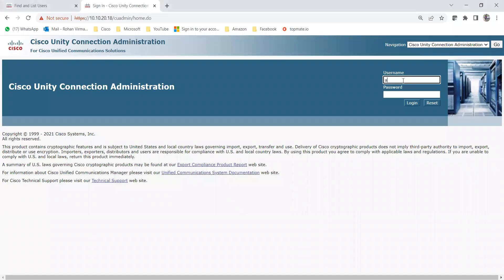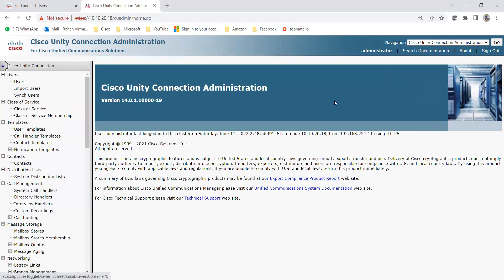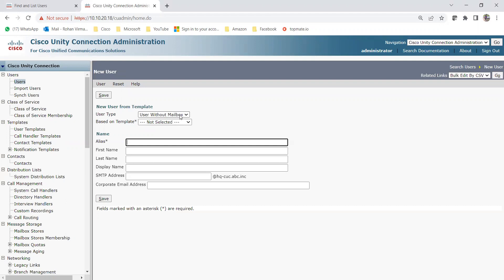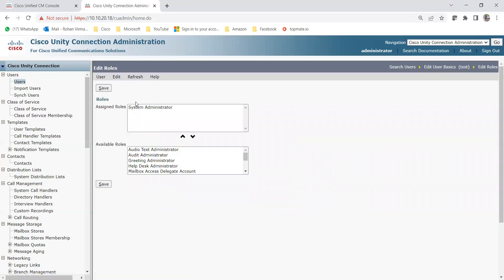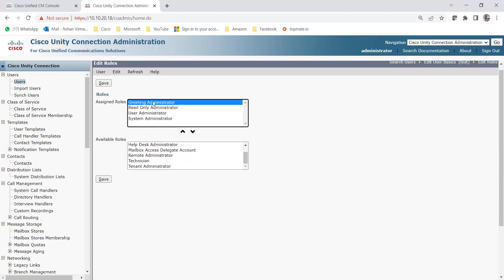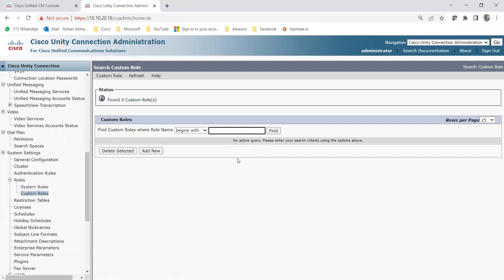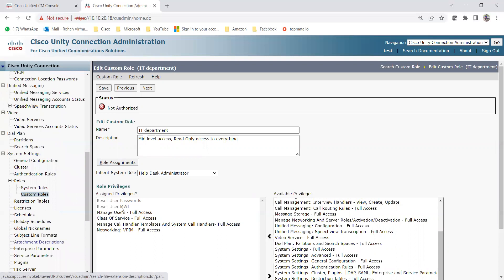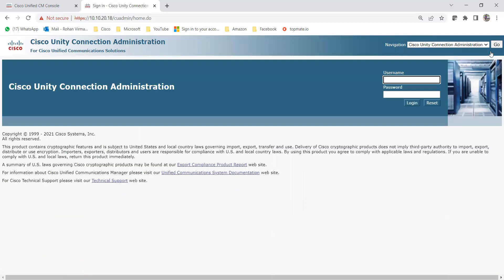Lec - 8 | How to create and assign custom roles in Cisco Unity Connection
You will be able to learn how to create custom partial admin roles in Cisco unity Connection.